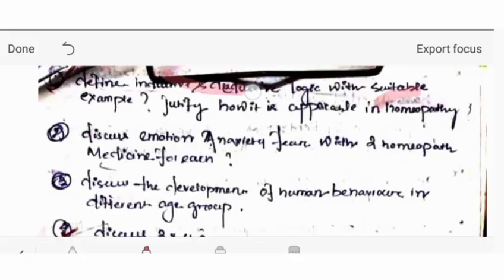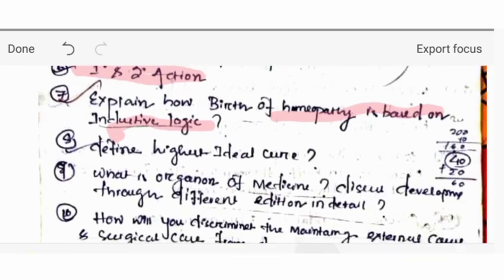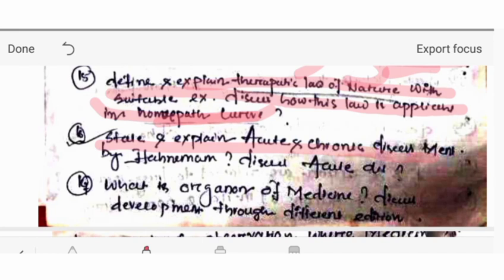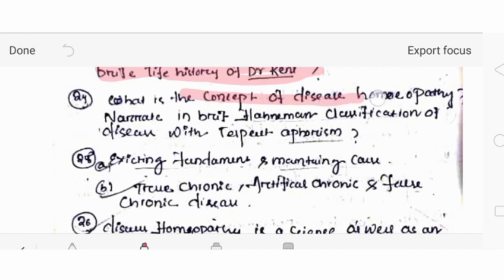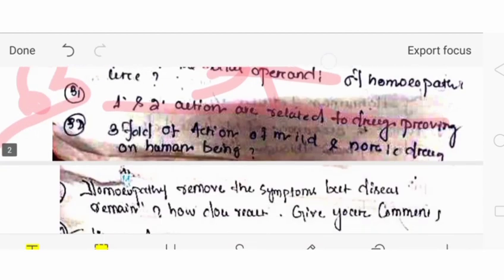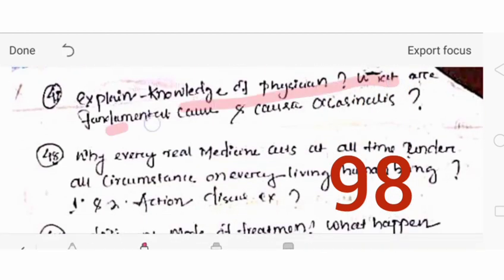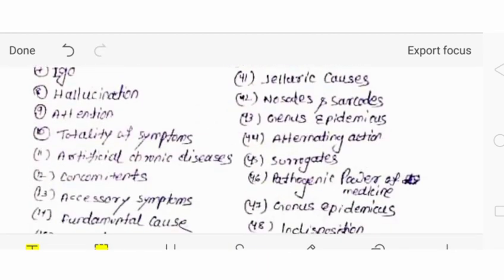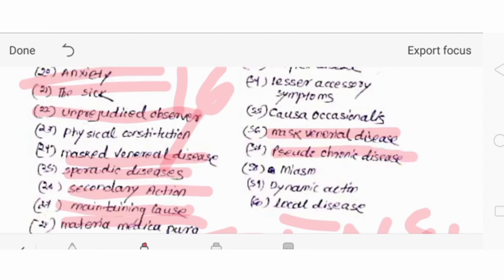organonofmedicine homoeopathiclighters questions longquestions shortquestions aphorisms 2ndbhm